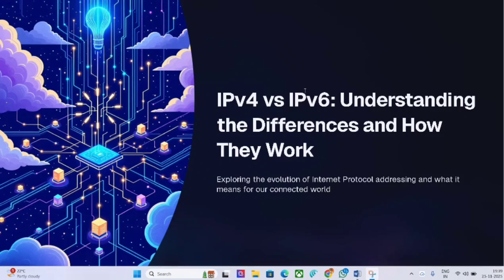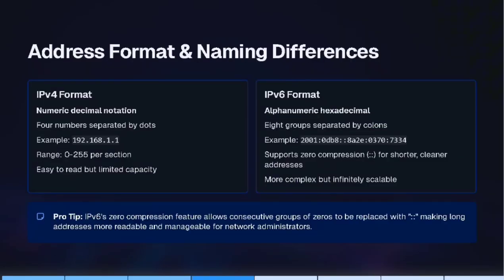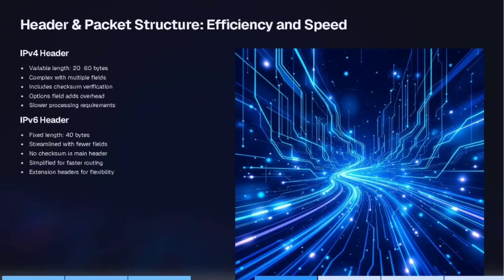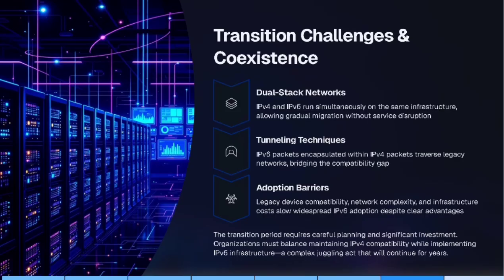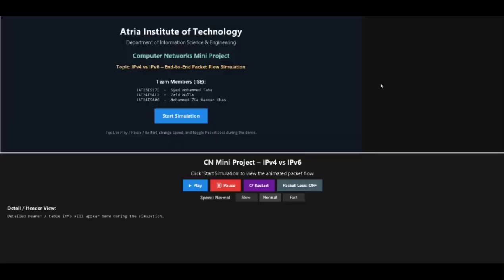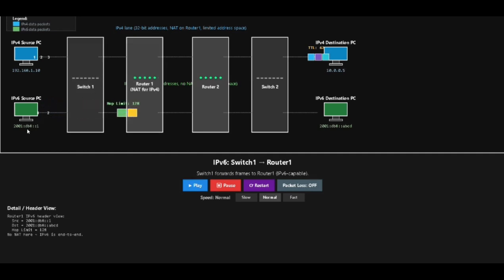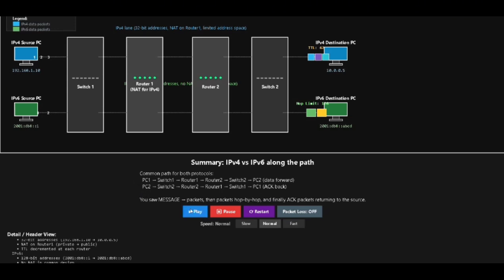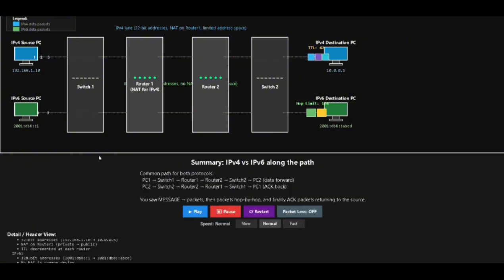Explanation and overview of ipv4 vs ipv6